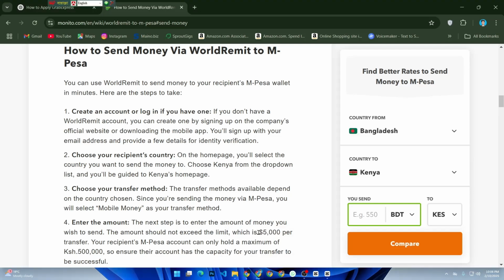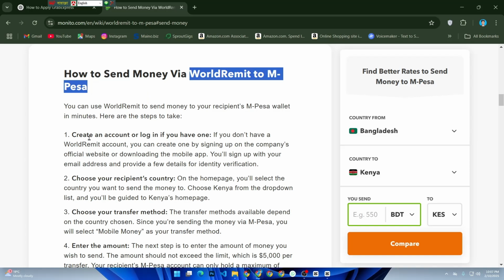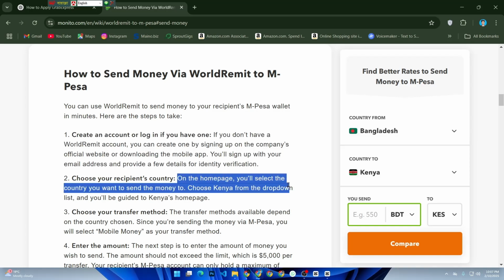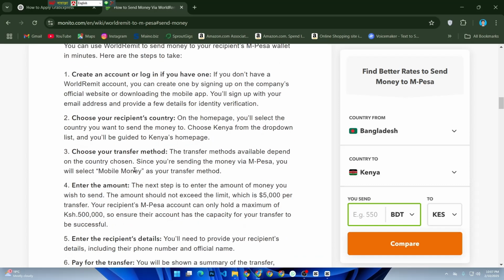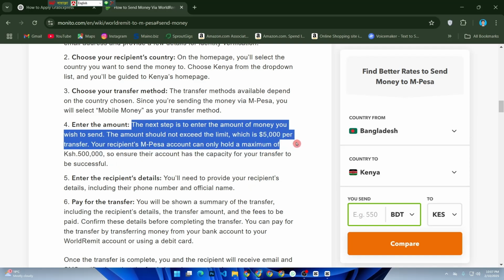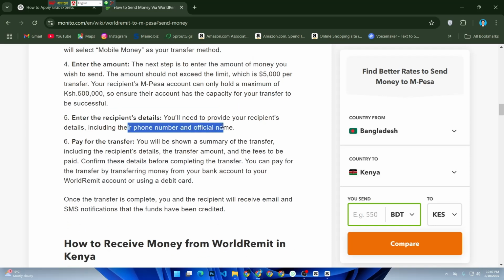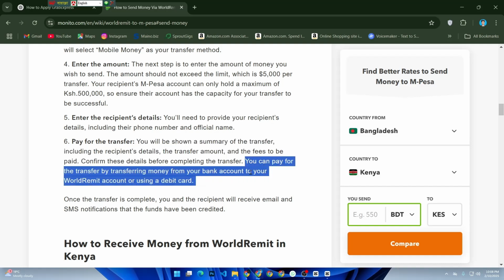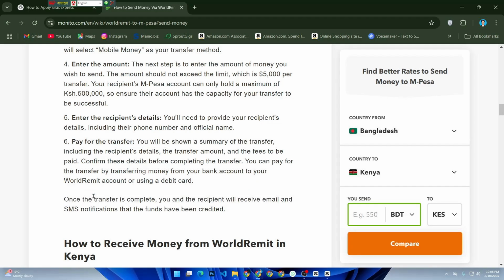How to Send Money from WorldRemit to MPesa | Quick and Easy Guide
In this video, we will show you how to easily send money from WorldRemit to your MPesa account. Step-by-step instructions to help you complete the process without any hassle. Whether you're sending money to family or friends, this guide covers everything you need to know.